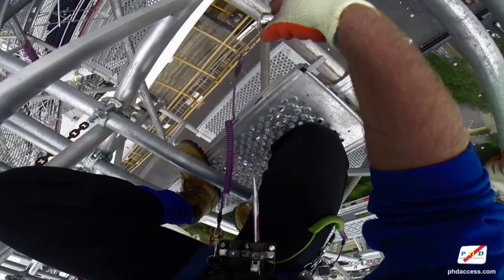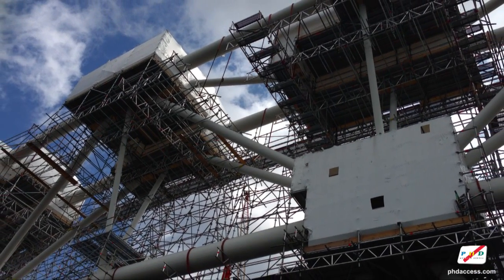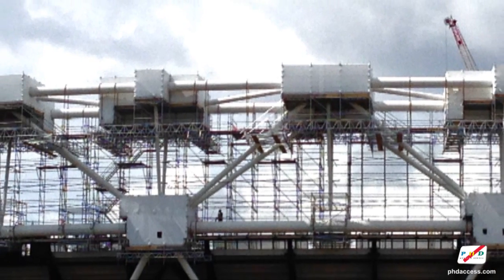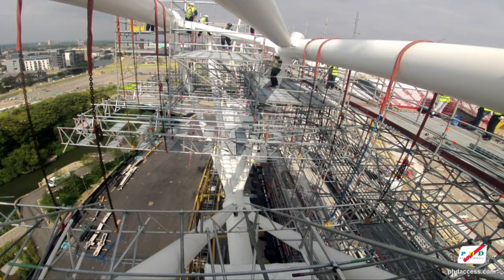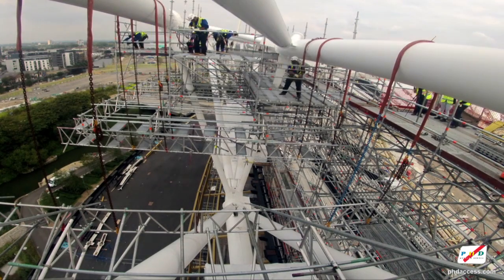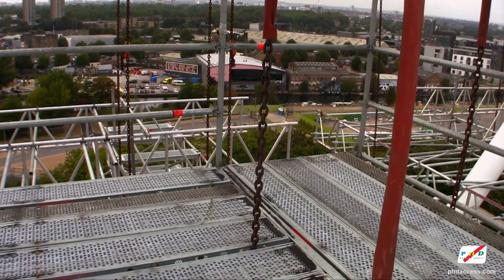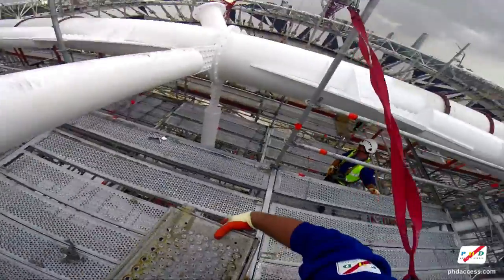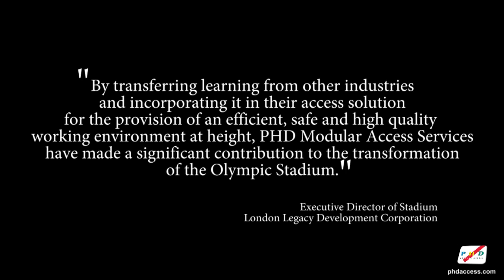Innovative Scaffolding Solution at The London Olympic Stadium by PHD Scaffolding and Access Experts.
Innovative retro-fit scaffolding solution at the London Olympic Stadium by stadia and overlay specialists PHD Modular Access.
PHD’s (Scaffold & Access) internationally renowned brand has been built upon 30 years experience of simplifying complex access requirements utilising bespoke scaffold solutions.  PHD Modular Access are finalists for the Construction News Specialists Awards 2015!
PHD are fully comprehensive access experts specialising in;-
Scaffolding (System Layher, System Kwikstage, Traditional Scaffold Tube & Fitting)
Mechanical Access (Mast Climbers, Hoists)
Rope Access
Steel Work
Staging
Hoarding
Space Decks
Hover Pad Technology
PHD’s innovative approach provides our clients with a single point of contact to benefit from the best integration of products and services to meet their project requirements.
As well as guaranteeing a superior service, our proven track record highlights work of a superior standard.
We take great pride and place huge emphasis on our Health & Safety record which has now become synonymous with the PHD brand name; we have an exemplary health and safety record that is second to none!
Our Health & Safety ethos, integral to our bespoke PHD training scheme, stakes the claim that;-
“PHD are one the safest, yet most productive access providers in the industry.”
All PHD operatives are fully CSCS compliant and 100% CISRS carded as standard.
Whatever the project genre, PHD have both the experience and the expertise;-
Rail
Infrastructure
Offices
Health
Hotels
Aviation
Residential
Retail
Education
Events
Heritage
Industrial
Military
PHD Modular Access Services Ltd enables clients to reach the places our competitors would not dare attempt. With focus on service, scaffold safety, best-practice & innovation.
“Your success is our success!”